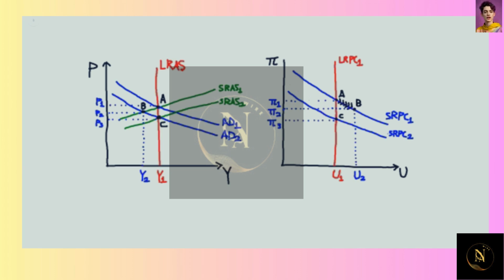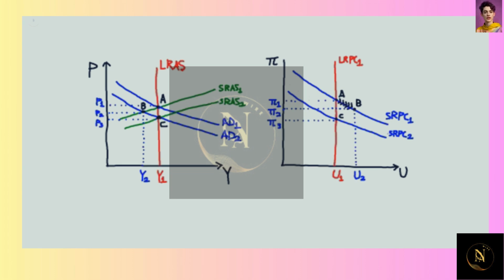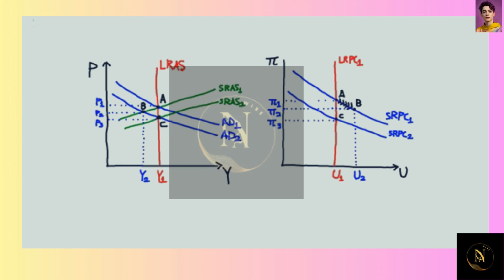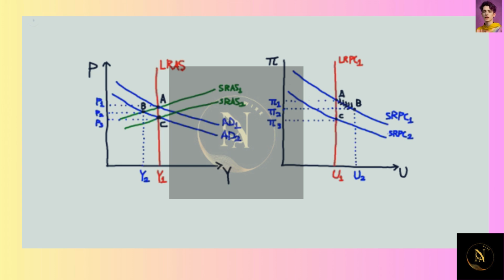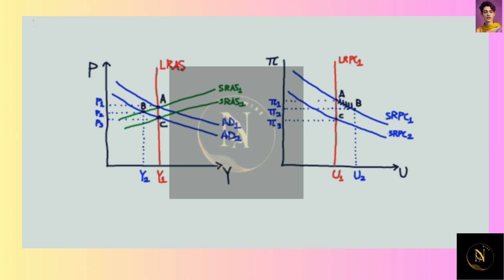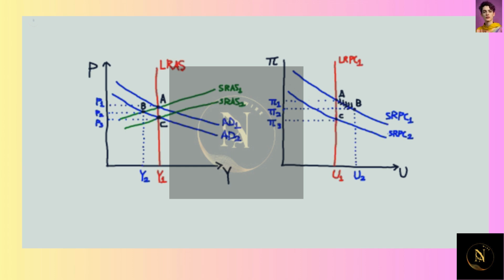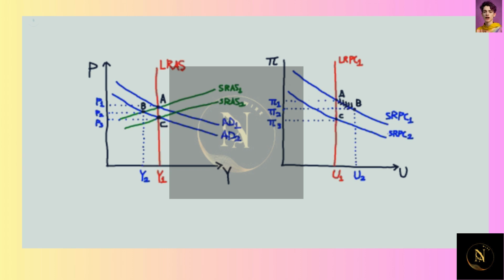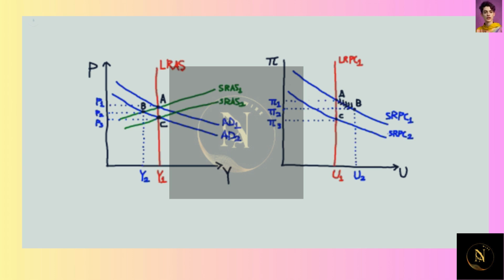Suppose that a fall in consumer spending causes a recession